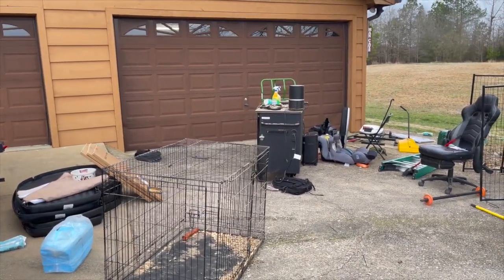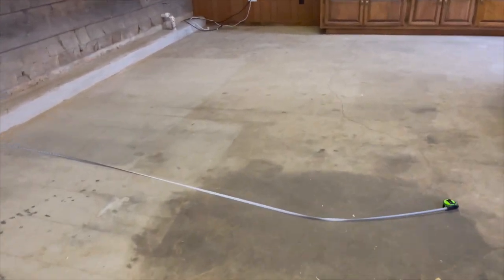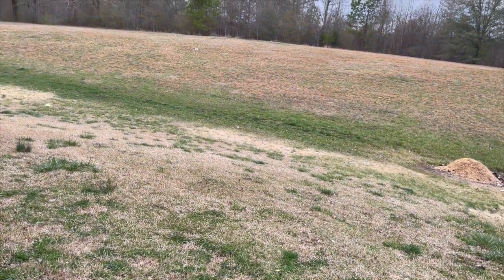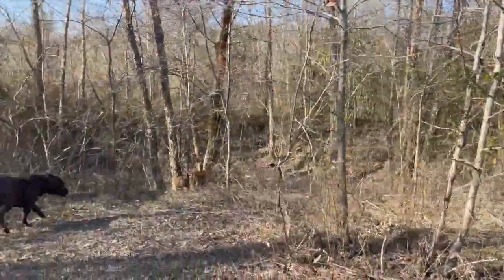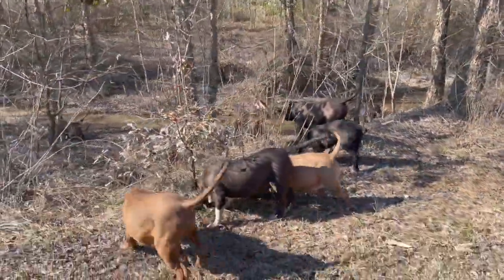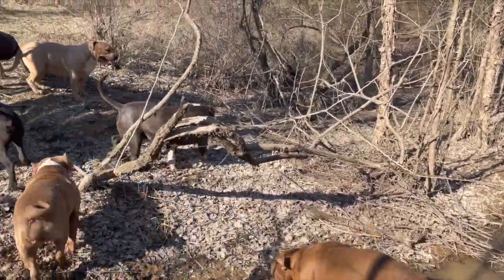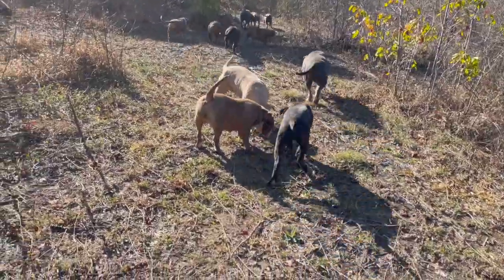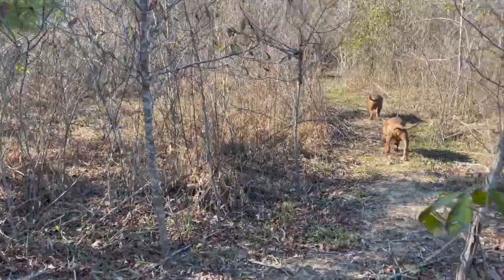MY PERSONAL AMERICAN BULLY PARK🤫🤫🤫🤫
ANOTHER DAY AT NDOK